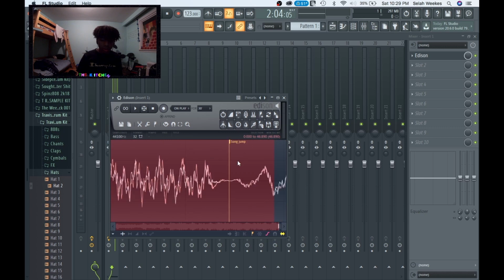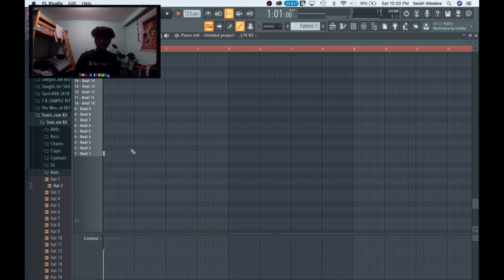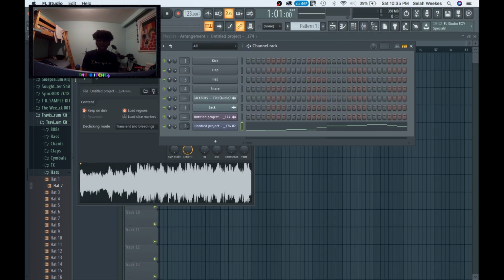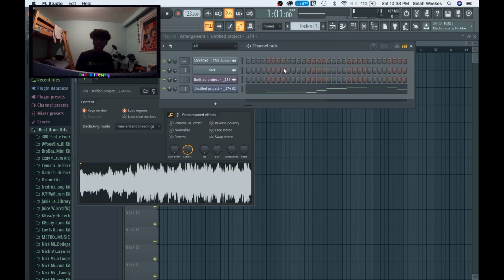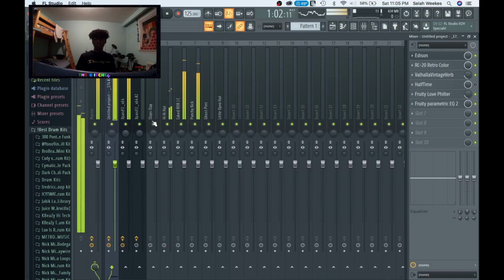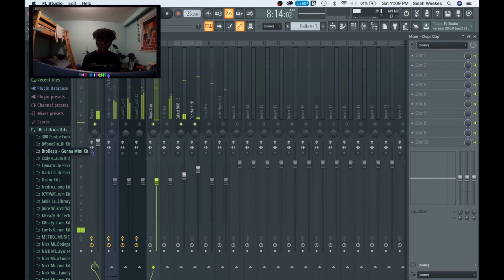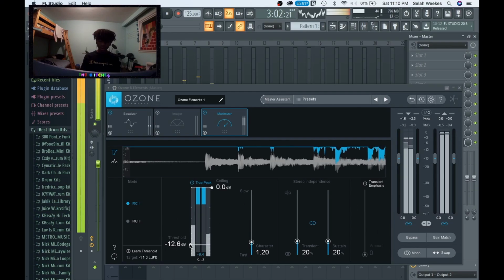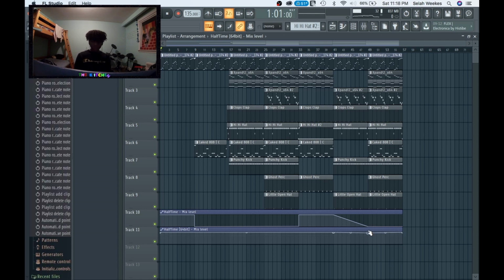If Travis Scott's JackBoys Was Happier